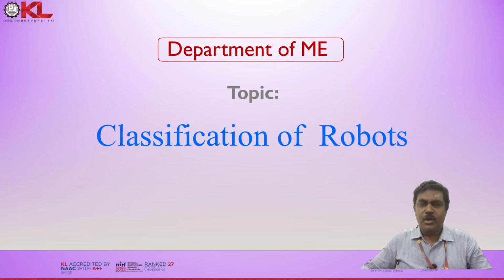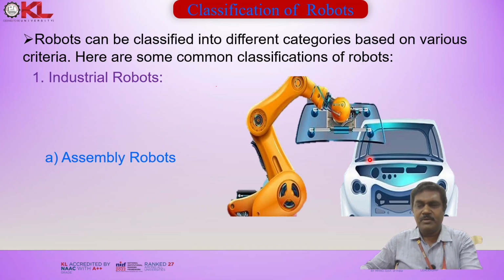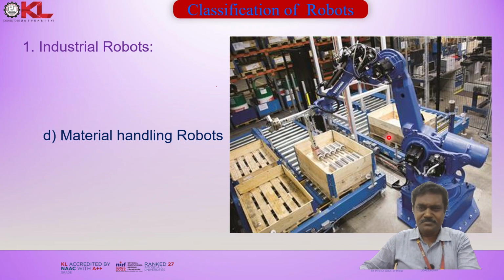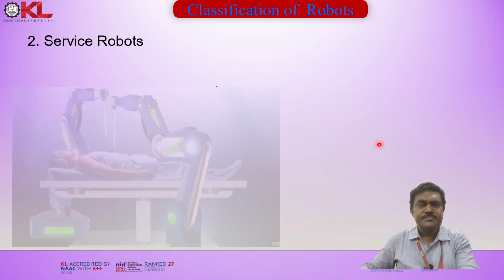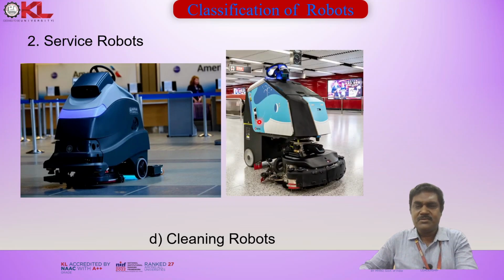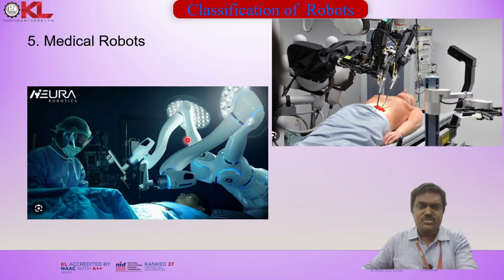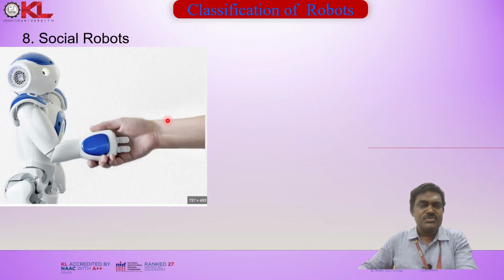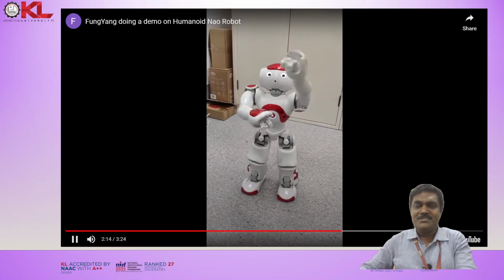Classification of Robots